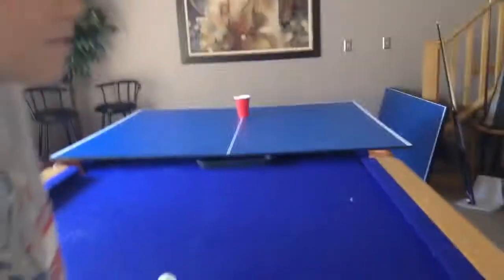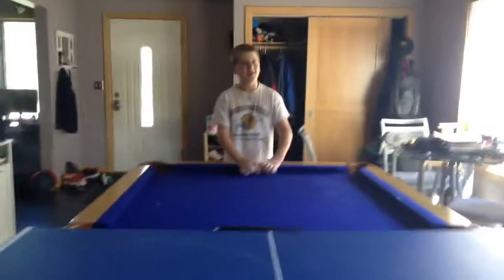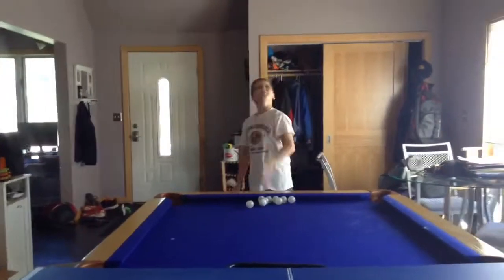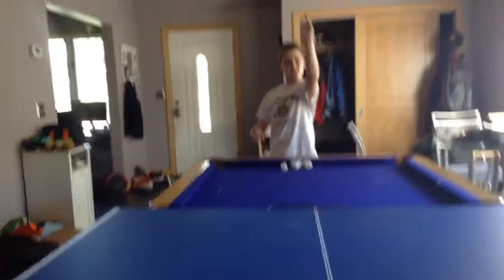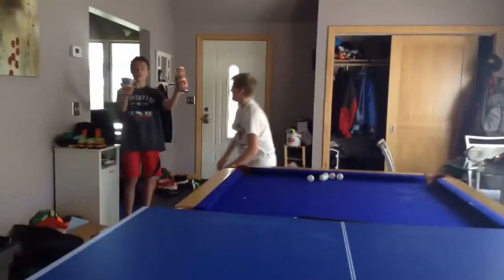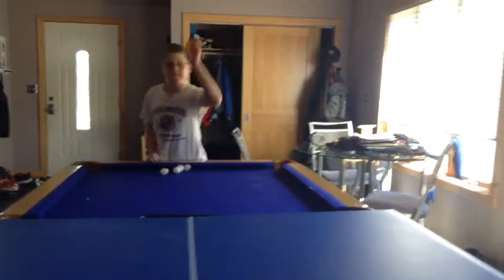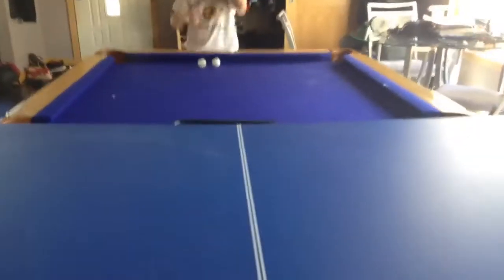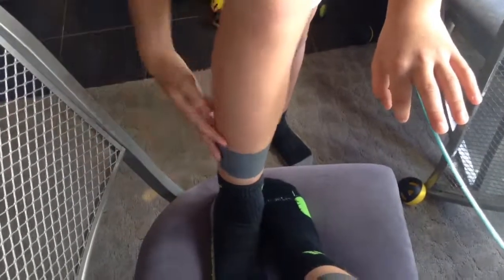Ping pong challenge duck tape forfeit